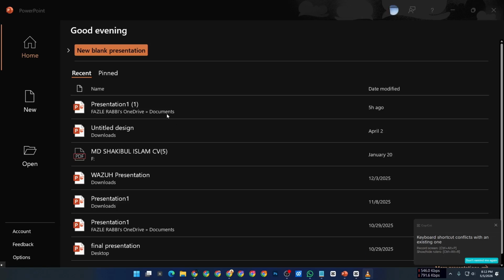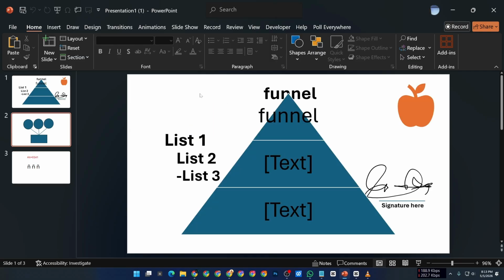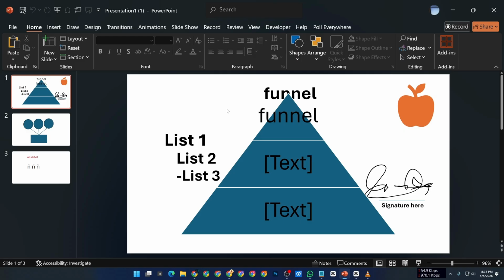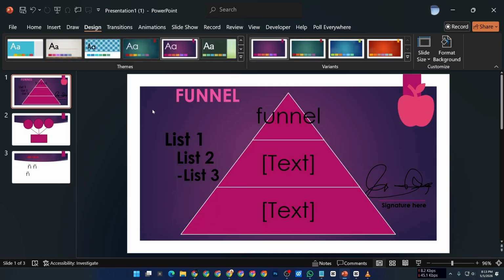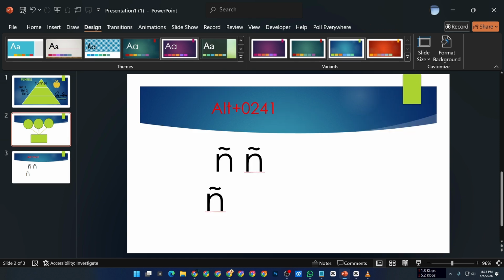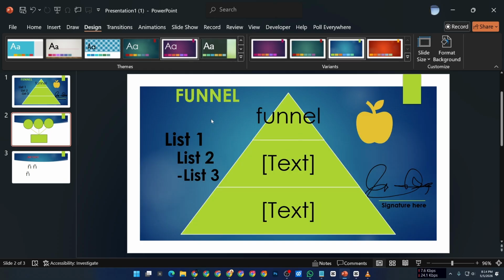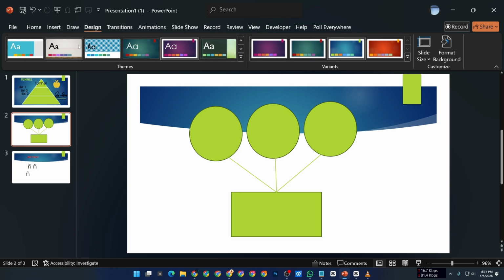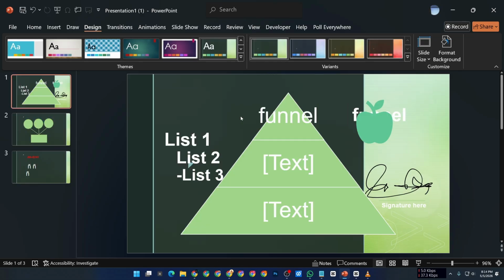How to Enable and Fix PowerPoint Design Ideas (2026) Step-by-Step Full Guide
Learn how to enable and fix Design Ideas in Microsoft PowerPoint with this complete step-by-step tutorial. In this video, you’ll discover how to turn on the Designer feature, troubleshoot when Design Ideas is not showing, and optimize your slides for better automatic design suggestions. We’ll also cover Microsoft 365 requirements, internet connection tips, supported layouts, and common fixes to make PowerPoint Designer work properly. Whether you're creating business presentations or school projects, this guide will help you improve slide design quickly and professionally using PowerPoint’s smart design tools.